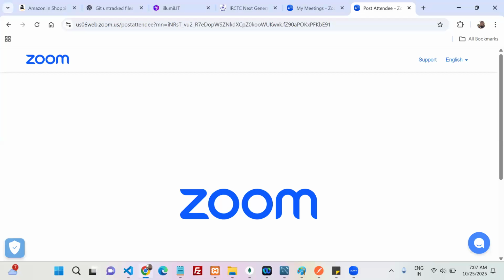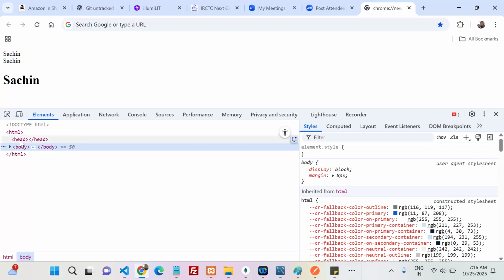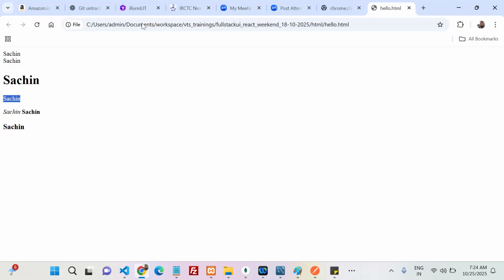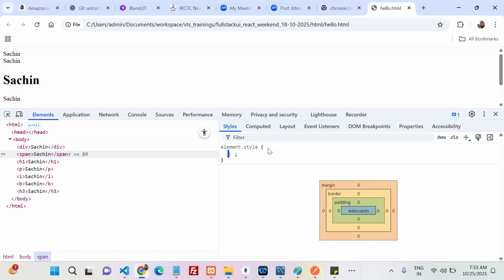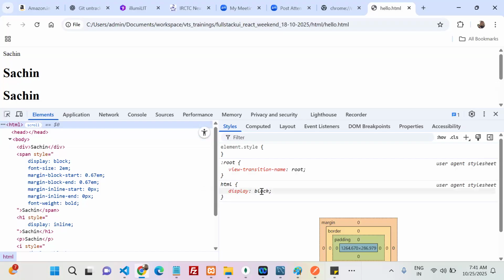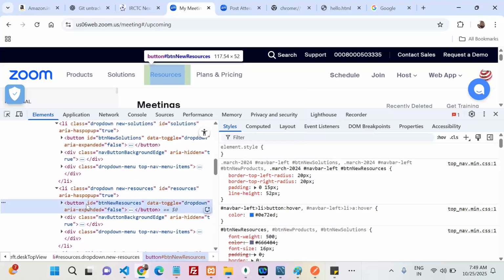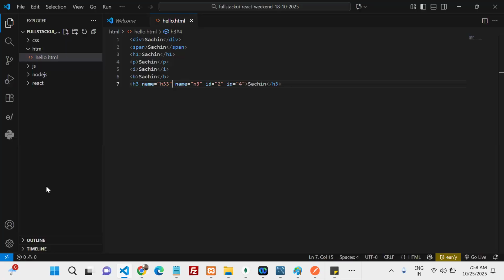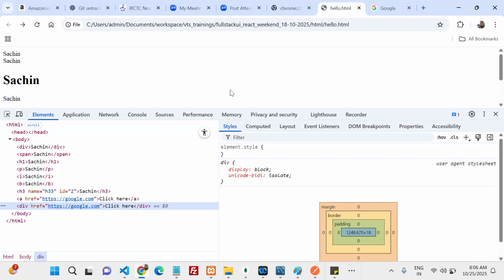Full Stack UI With React(Weekends) - Demo 3 - By Srinu - VTS SCHOOL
Welcome to Visionary Tech Skills School (VTS School) — a leading software training institute offering Full Stack UI Development with HTML, CSS, JavaScript, React.js, Node.js, and MongoDB.
In this Demo 2 session by Srinu, you’ll explore how to build interactive and responsive web applications from front-end to back-end.

At VTS School, we provide:
✅ Expert faculty with industry experience
✅ Internship & placement assistance
✅ Courses on React, Angular, Python, Java, DevOps, Data Science, and more

Transform your career with Full Stack UI Development and become job-ready with practical skills.
 for more details and upcoming batches.